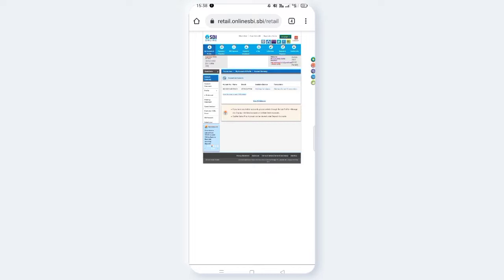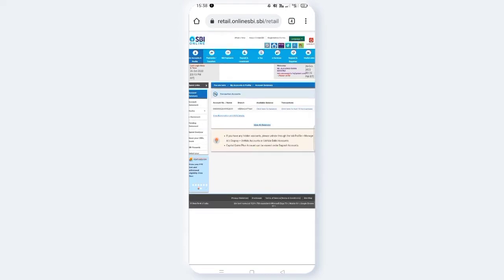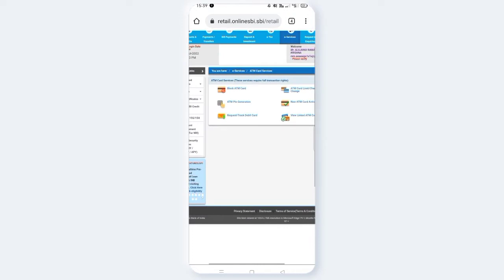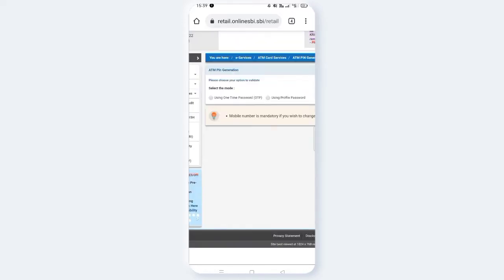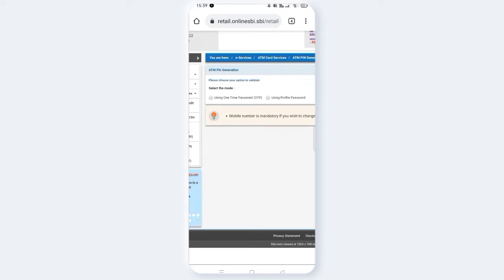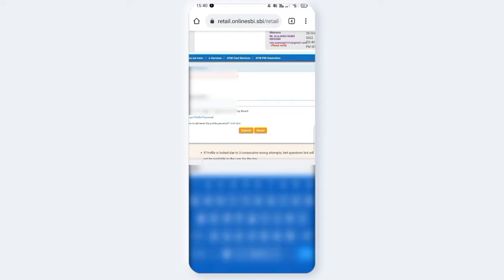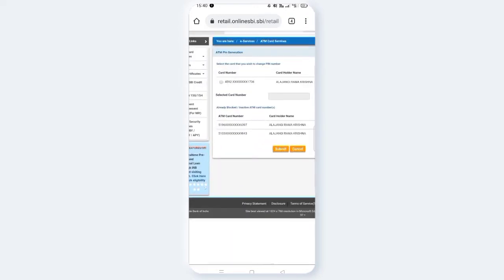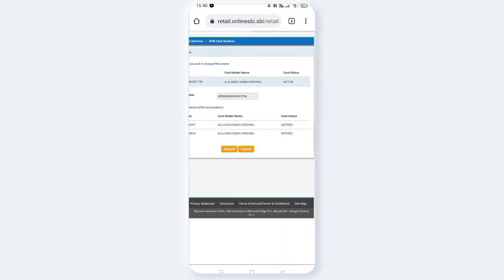AVN CONCEPTS || ATM కి వెళ్లకుండా || SBI pin generation ఎలా చేసుకోవాలి || How to do sbi pin ge..2022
ATM కి వెళ్లకుండా sbi pin generation ఎలా చేసుకోవాలి 2022